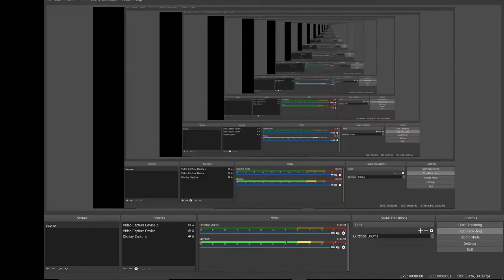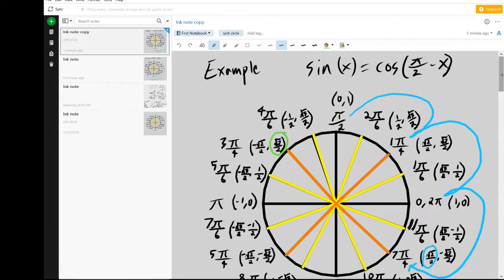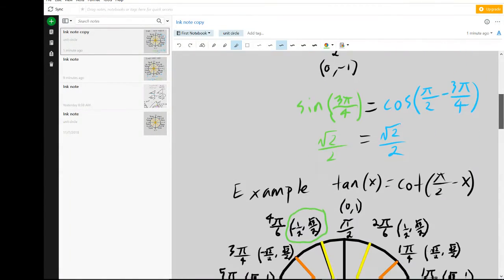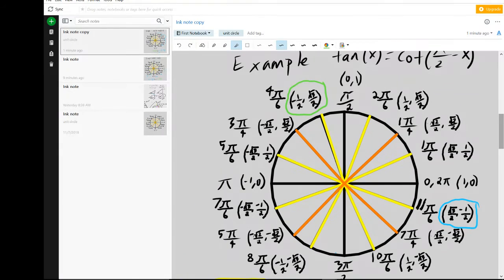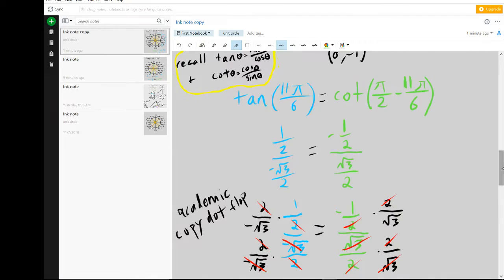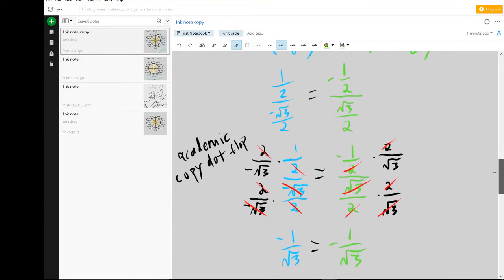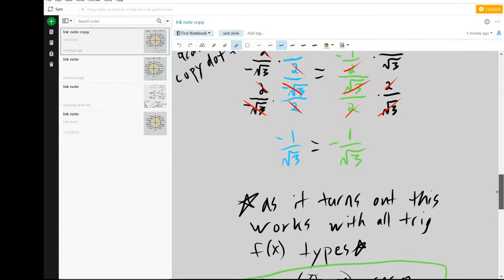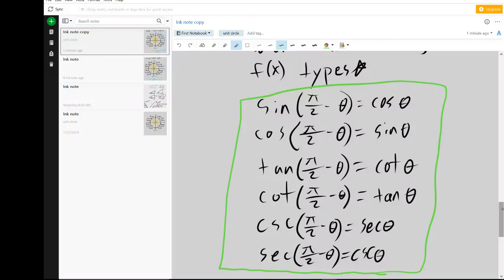Cofunction Trig Identities